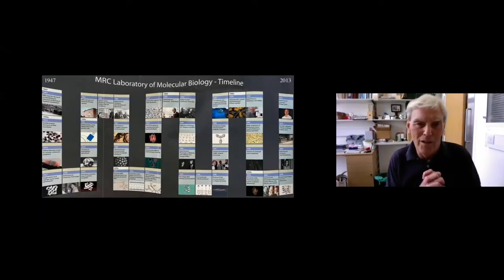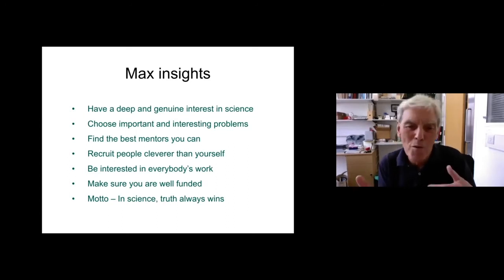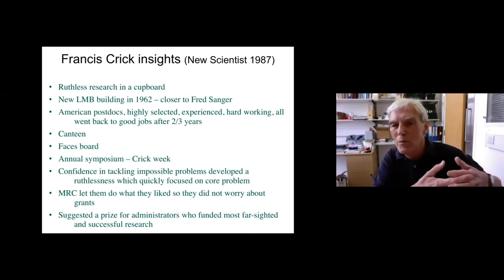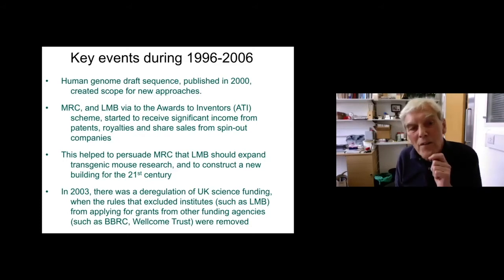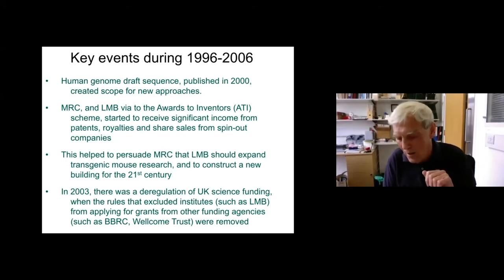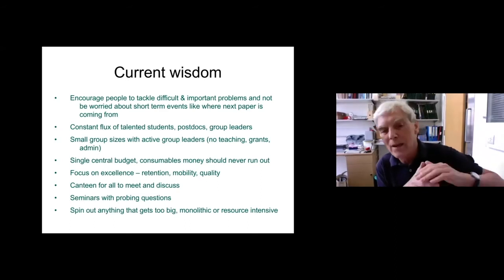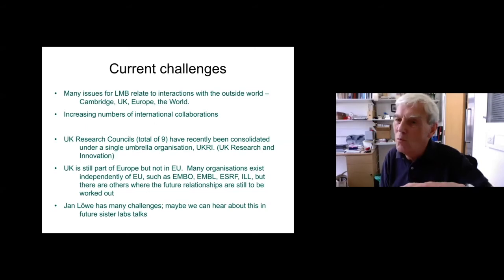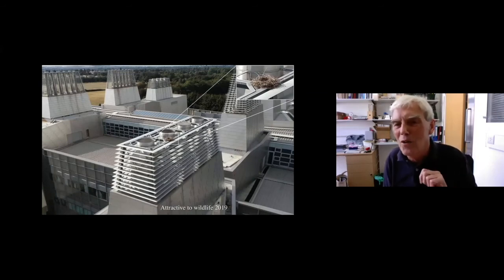Richard Henderson Science Culture Talk: “The evolving LMB culture”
Richard Henderson, Programme Leader and former LMB Director.

At a time when it’s not possible to hold in-person scientific meetings, Janelia is sharing science virtually.